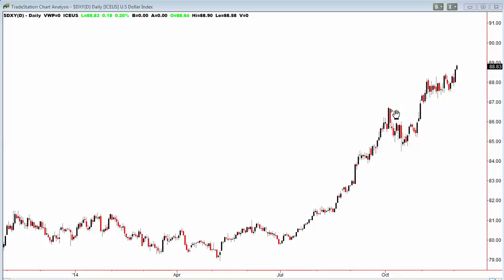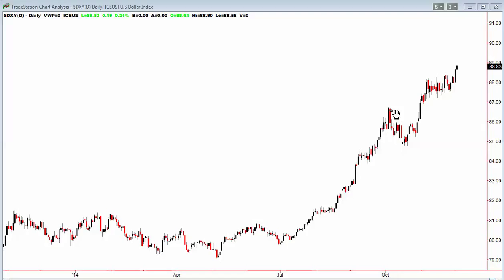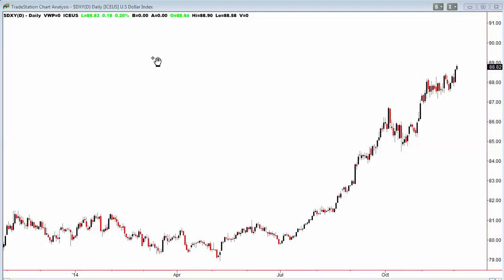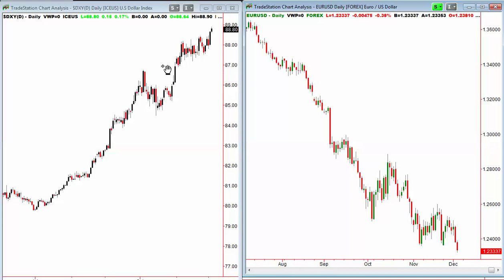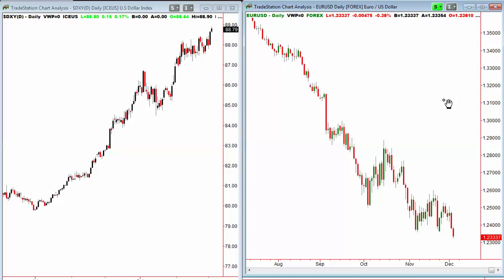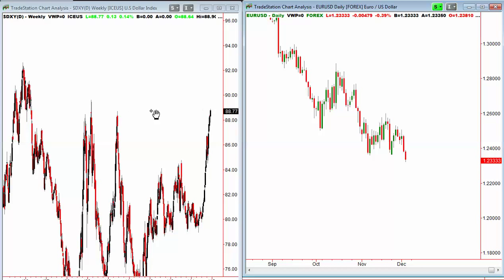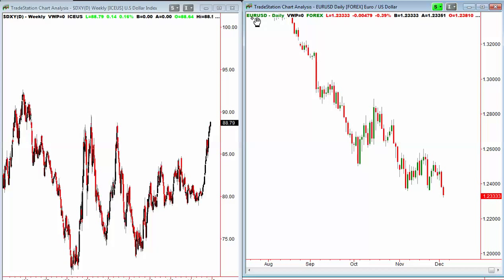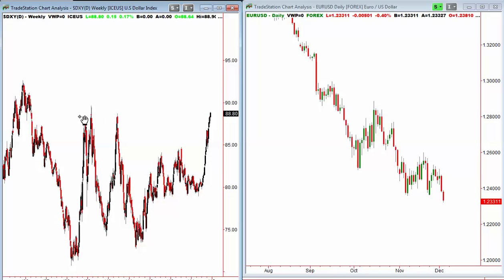Dollar Index Explained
Trading using Dollar Index (DXY)